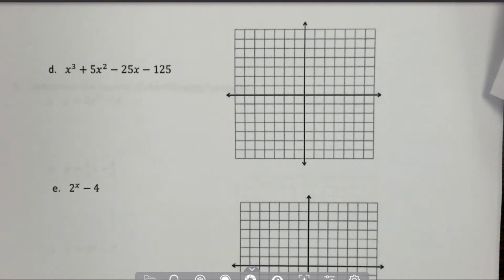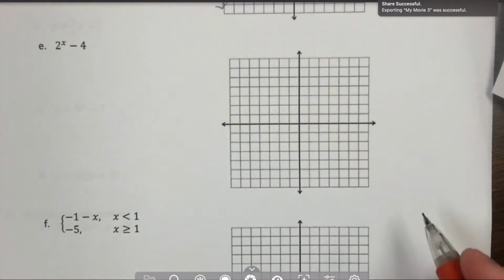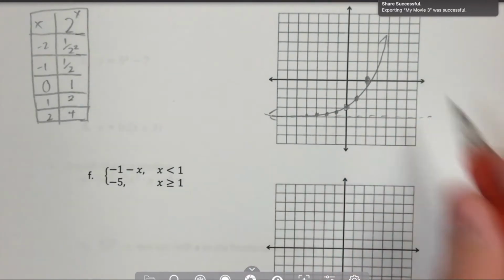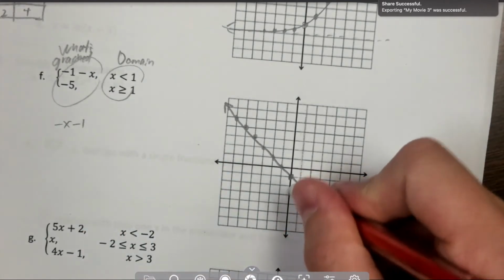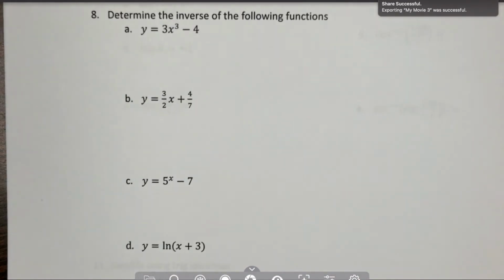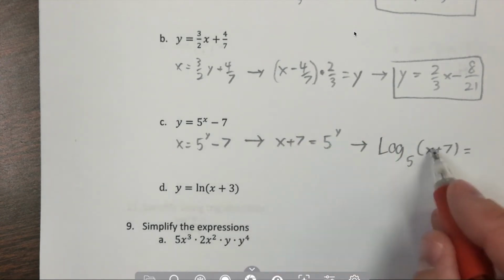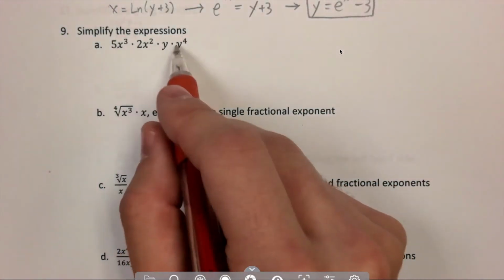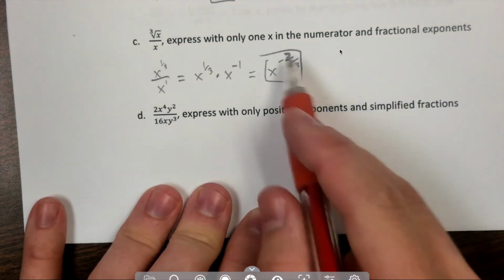AP Calc Summer Assignment Part 4